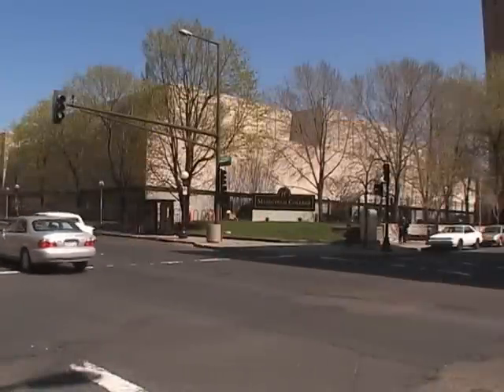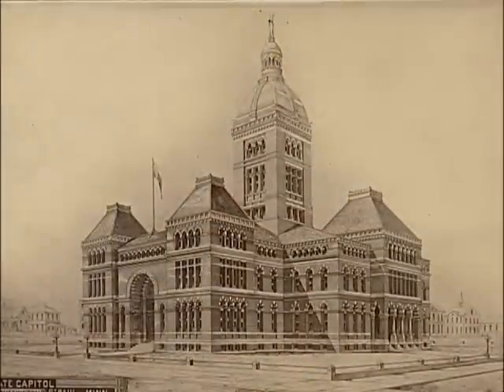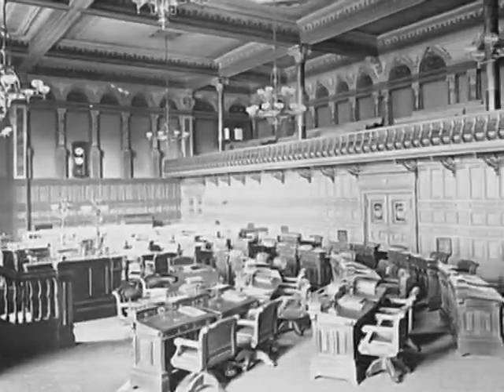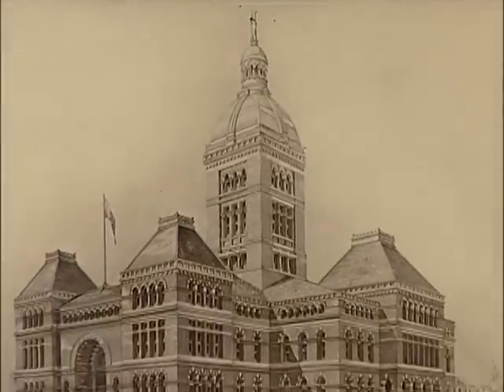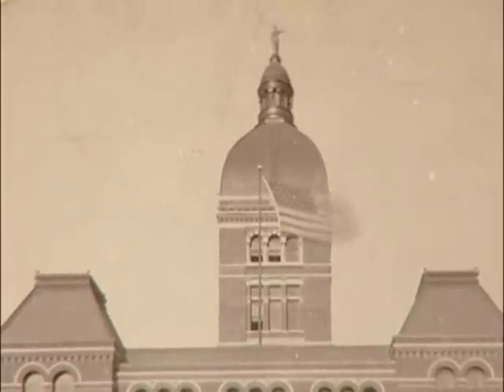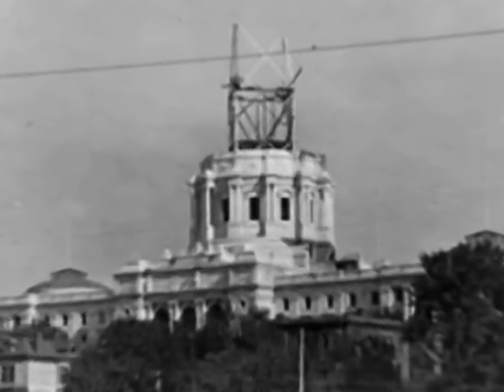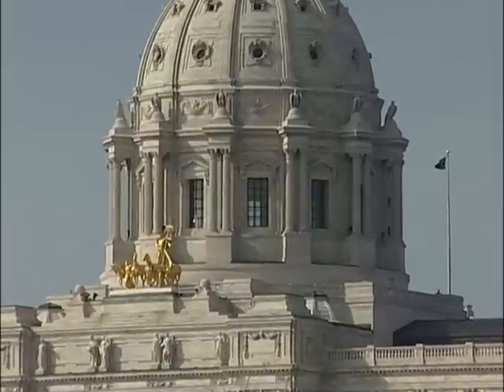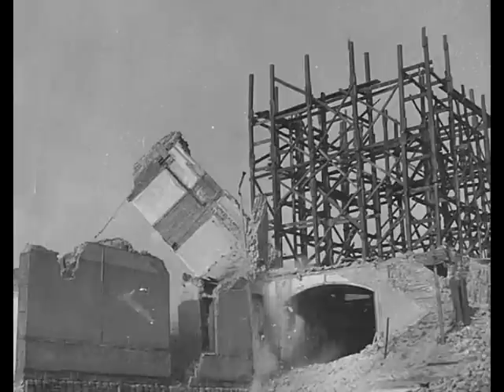Saint Paul History: Second Capitol, 1883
Minnesota's second capitol rose from the ashes of the first building, but soon became obsolete.